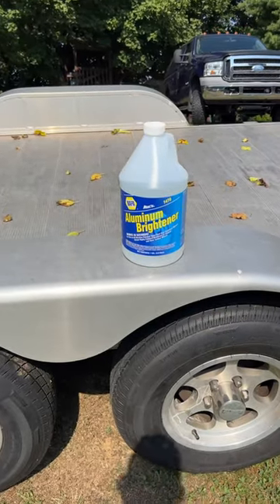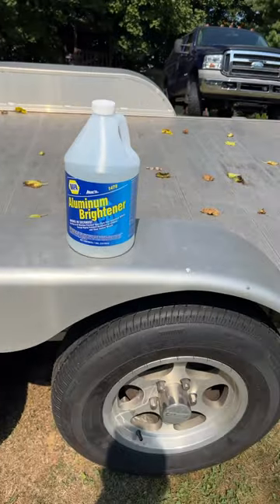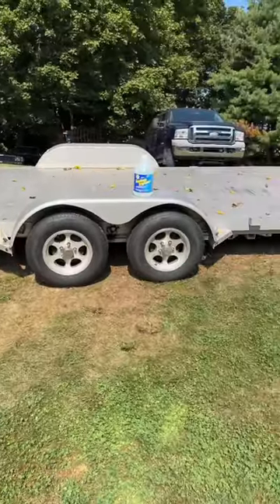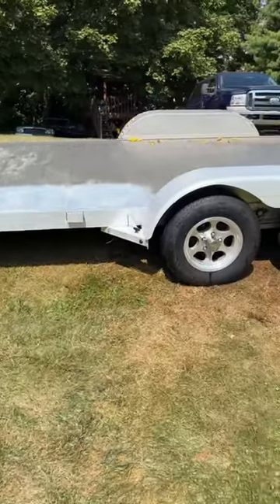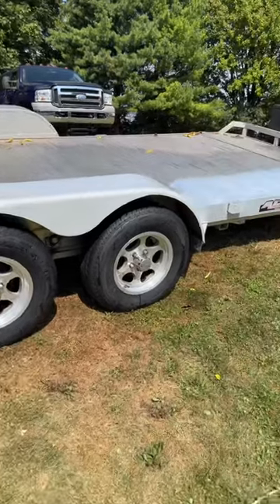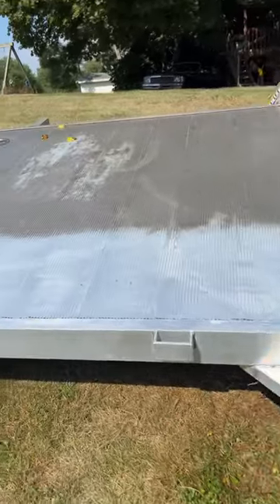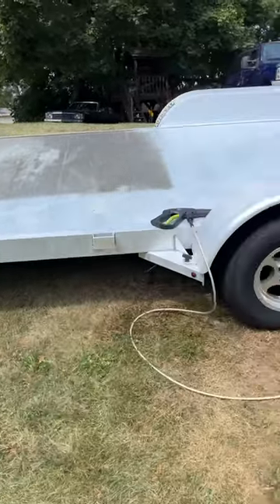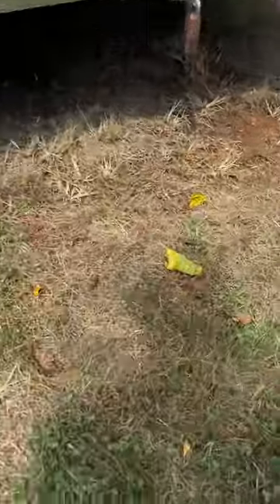Trailer Wash again… NAPA Aluminum Brightener👍👍👀🥽nonamenationals